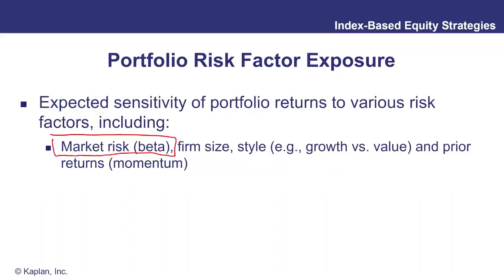2025 CFA Level 3 Schwe Lecture Video-Portfolio Management Pathway-Module P11 Factor Based Strategies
2025 CFA Level 3 Schwes Lecture Video - Portfolio Management Pathway - Module P1 1 Factor Based Strategies

The latest 2025 & 2024 CFA study materials are available now! They are different types and brands, and they are available for CFA Level 1, Level 2 and Level 3. They are perfect stuff for preparing CFA exam; make your preparation more effective and efficient! Please contact by eemail if you are interested in them.